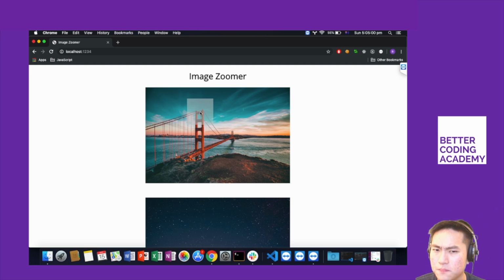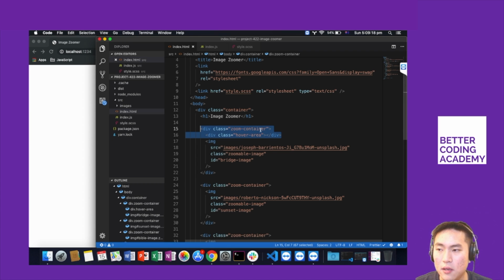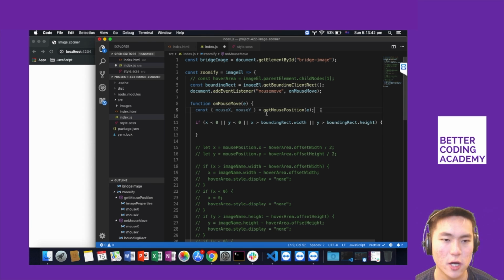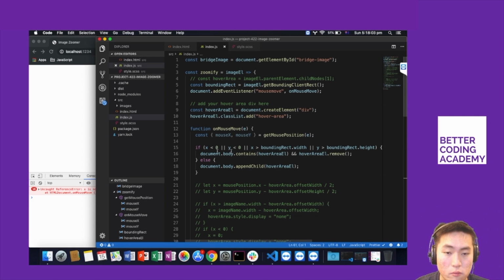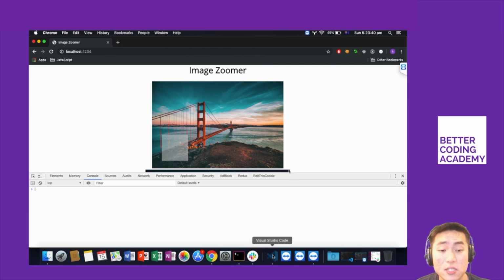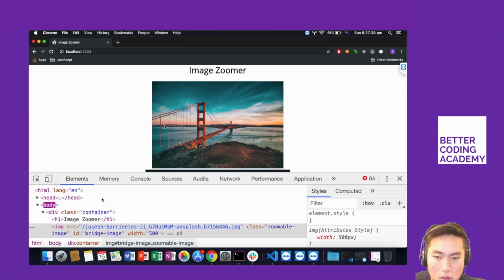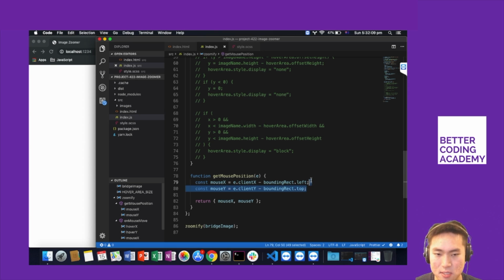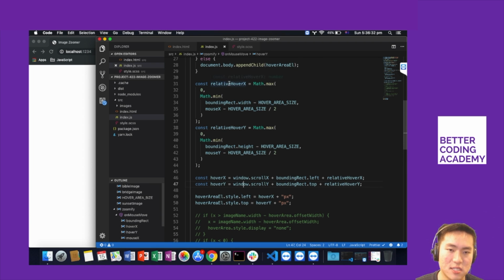Pair Programming With a Professional JavaScript Developer - Project Help - Image Zoomer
Get a A$100,000/year job in Web Development!